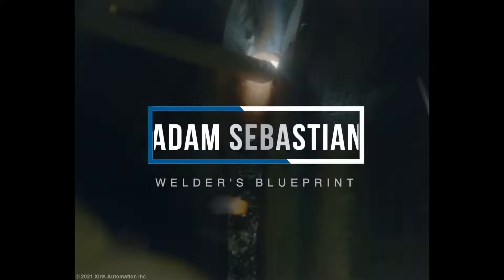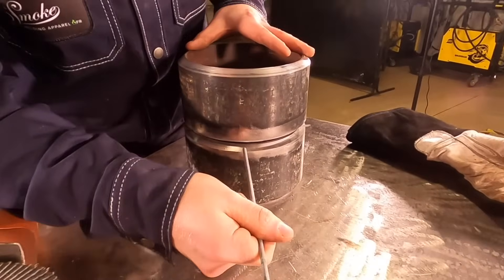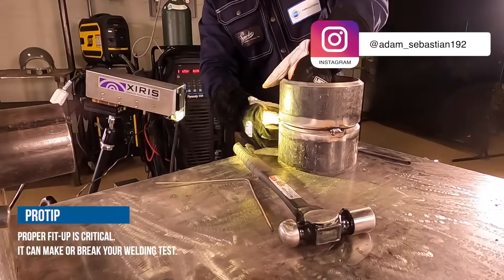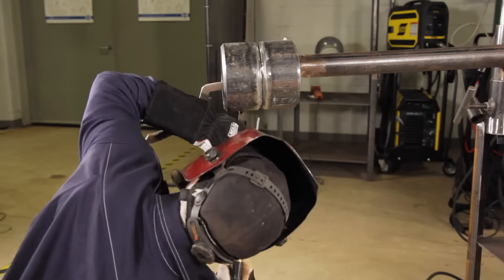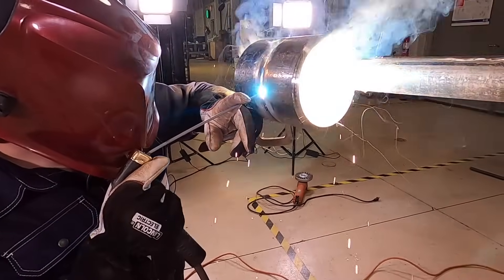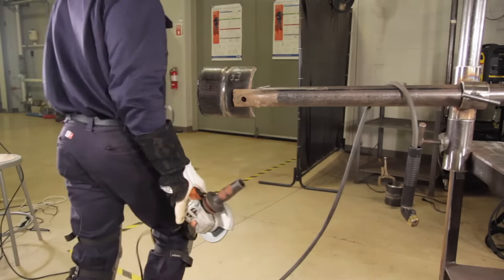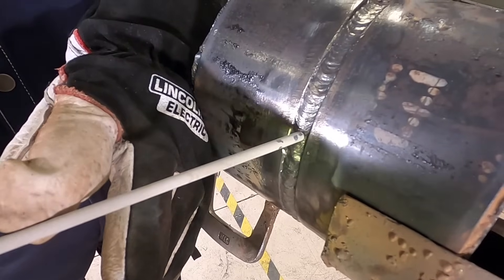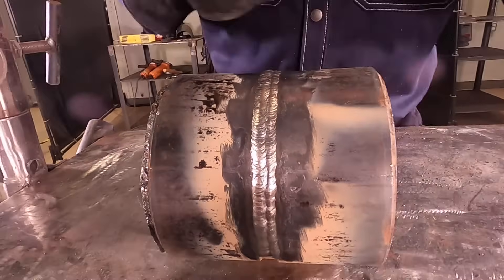Welder's Blueprint: 6" Schedule 80 Pipe in the 5G position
Do you want to develop your welding skills? In part four of the Welder's Blueprint series, Skills Canada Champion welder Adam Sebastian demonstrates a 6" Schedule 80 Pipe in the 5G position. This is a tough one...learn how you can improve your welding skills.